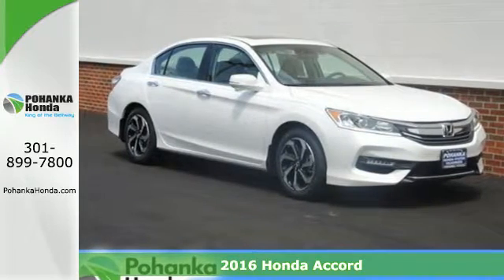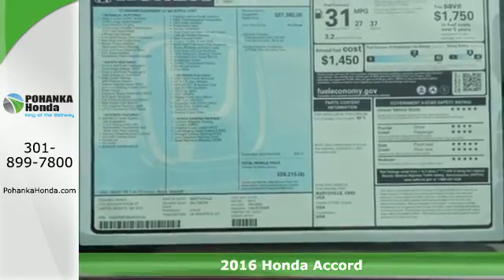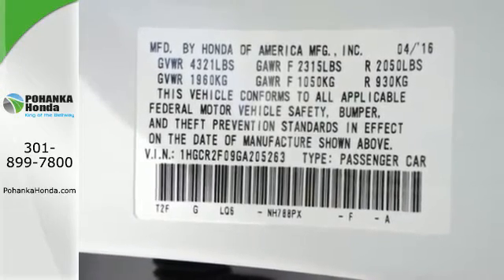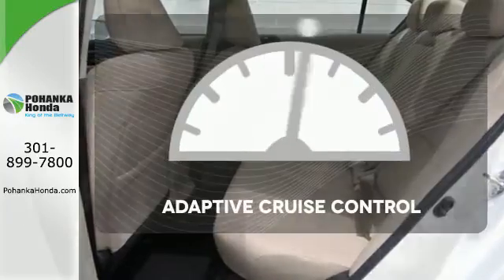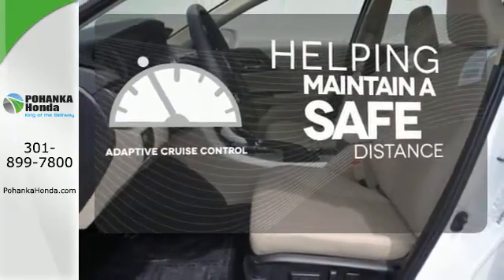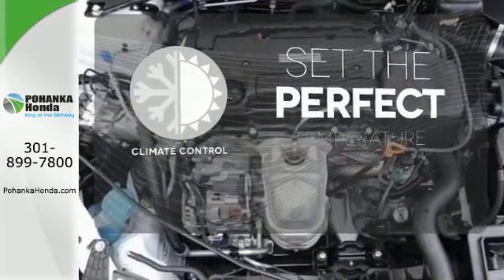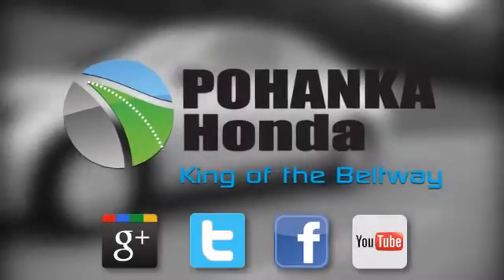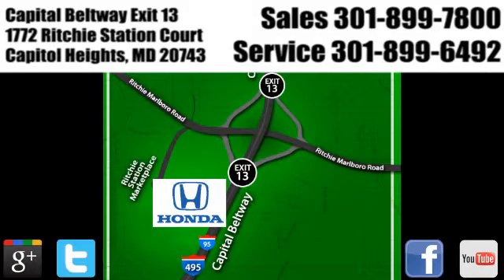New 2016 Honda Accord Washington DC Honda Dealer, MD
Year: 2016
Make: Honda
Model: Accord
Trim: EX
Engine: 2.4L I4 DOHC i-VTEC 16V
Transmission: CVT
Color: White
Stock #: HGA205263
VIN: 1HGCR2F09GA205263
The car you've always wanted! Hurry and take advantage now! Are you still driving around that old thing? Come on down today and get into this handsome 2016 Honda Accord! Load it down with passengers, cargo, whatever! This Accord's cavernous trunk and interior space will haul around everything you need. Pohanka Honda, King of the Beltway!

Address:
1772 Ritchie Station Court Capitol Heights MD